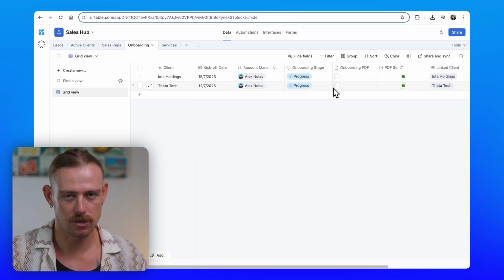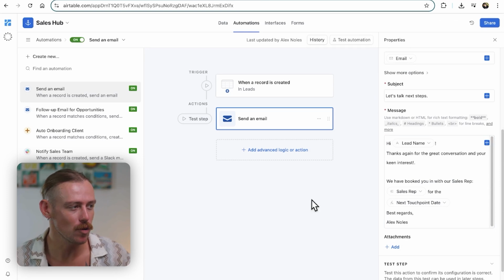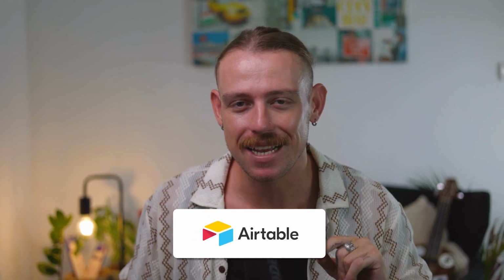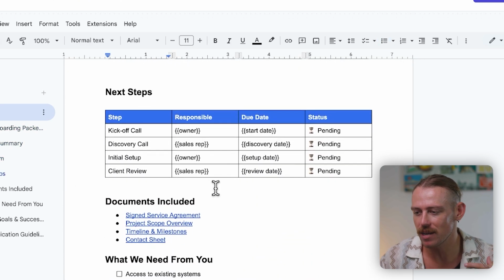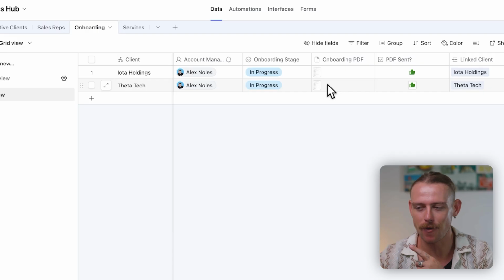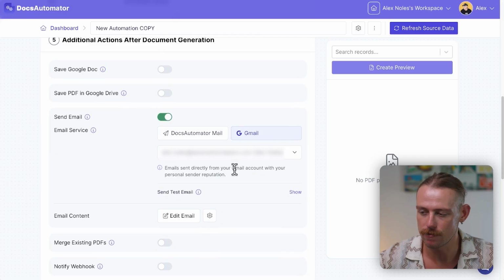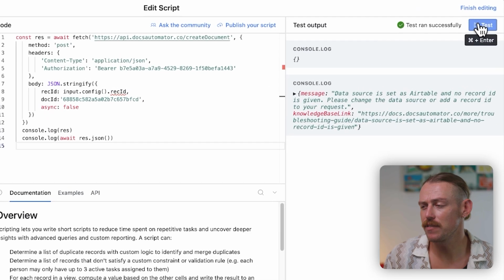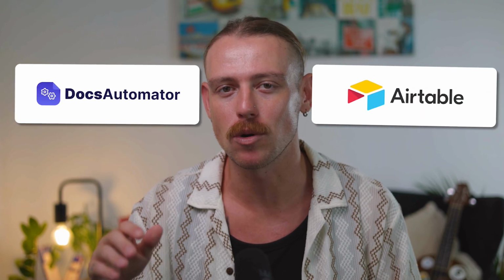Airtable Emails with Attachments? Yes!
Want to send dynamic emails straight from Airtable with attachments generated and included?

 In this video, Alex walks you through the step-by-step process of setting up an Airtable automation that actually generates documents, and sends PDFs, attachments and more directly from your Airtable base via email.

Whether you're automating client updates, internal reports, or sales documents, this tutorial shows you exactly how to streamline your workflows using Airtable and DocsAutomator.

No coding required. Learn how to combine Airtable, DocsAutomator, and Email in a powerful way that saves your team tons of manual work.

Timestamps:
00:00 - The Problem with Manual Emails
00:21 - Why Automation Is the Answer
01:00 - Automating Emails in Airtable
02:40 - Creating PDFs with DocsAutomator
04:35 - Designing a Dynamic Onboarding Packet
06:50 - Mapping Data from Airtable
08:40 - Sending the PDF Automatically via Email